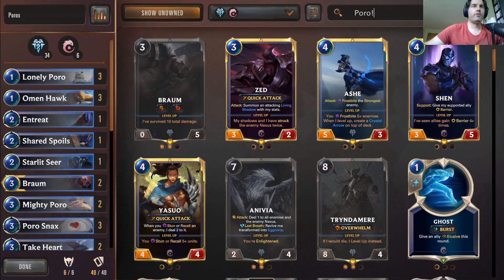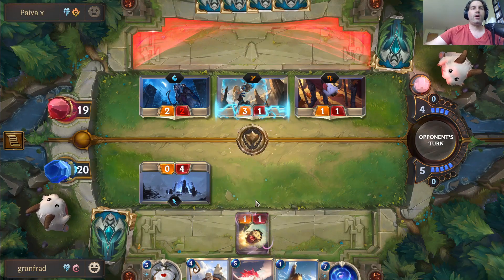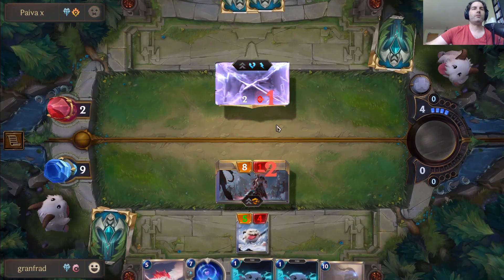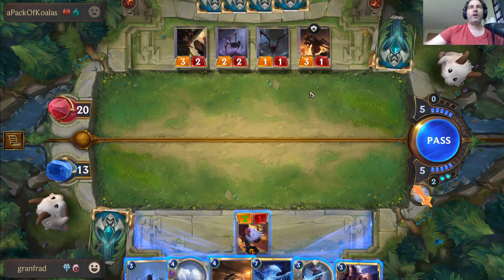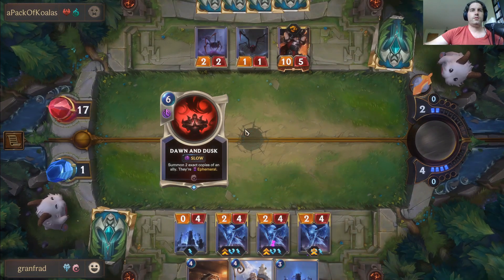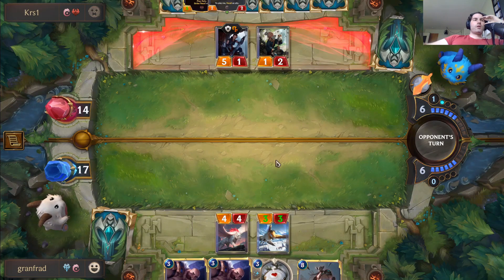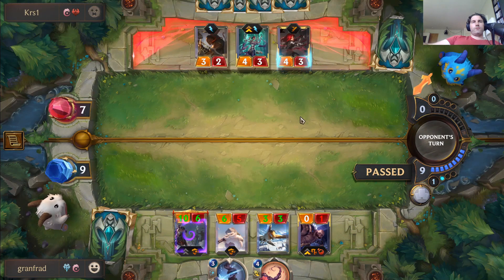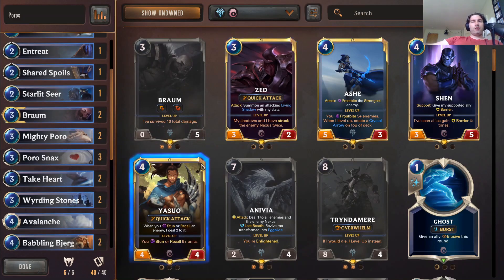RUNE YOUR OPPONENTS WITH FLUFTS OF POROS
Legends of Runeterra with Poros!

Comment if you want to see my play any decks!